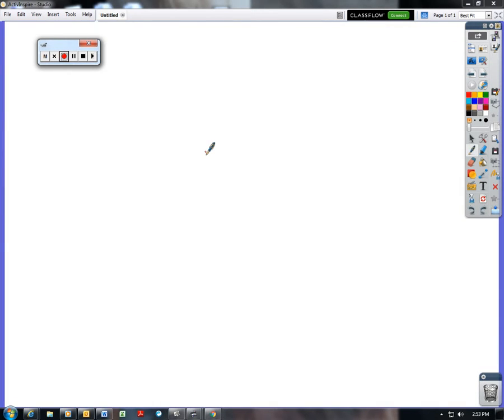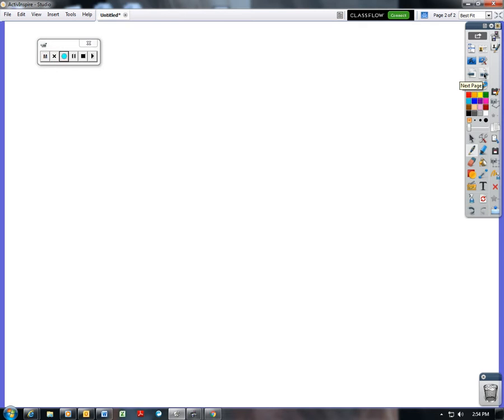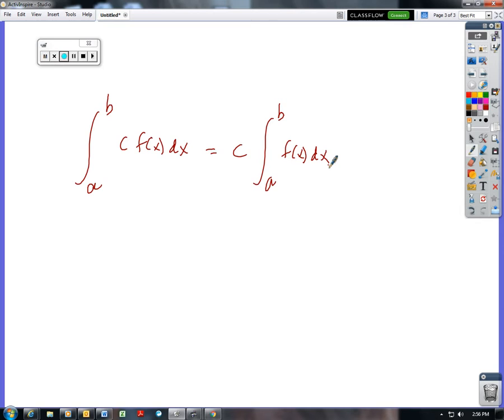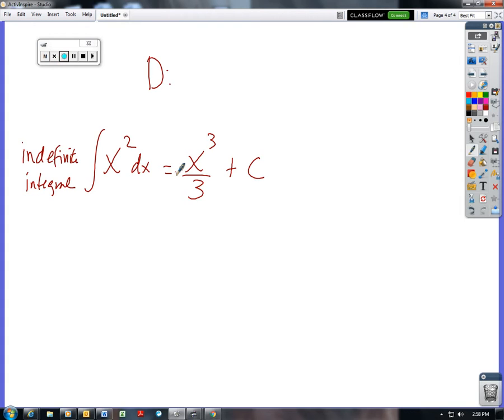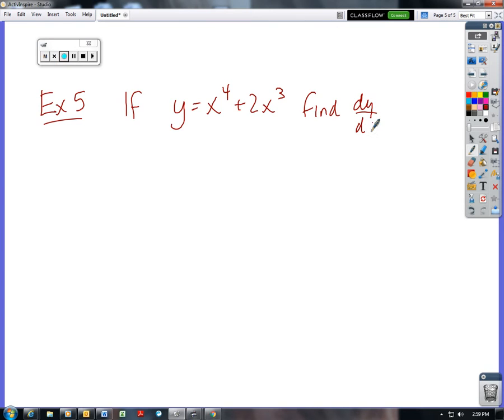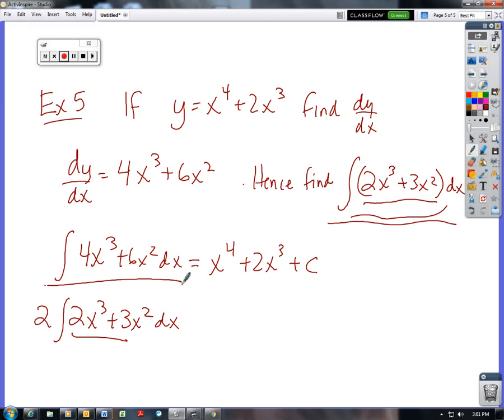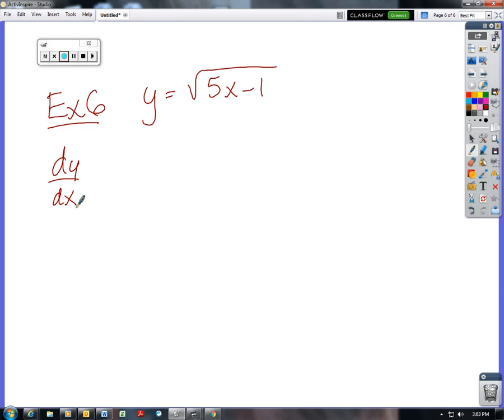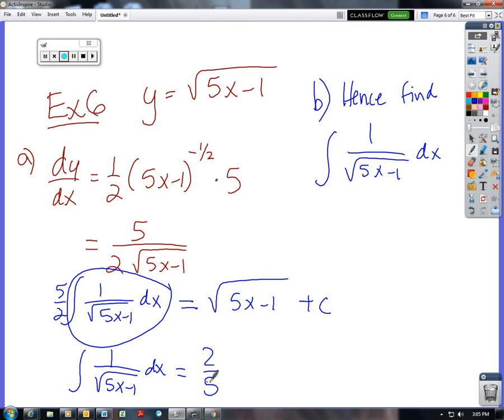IB 18 D lesson mpeg4